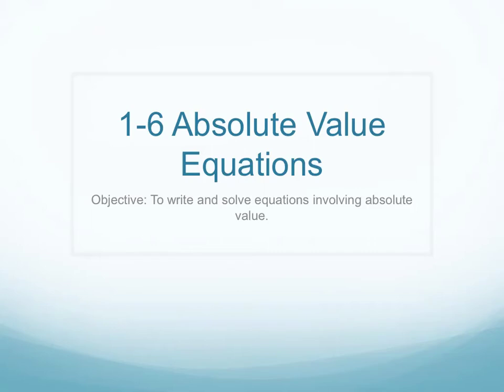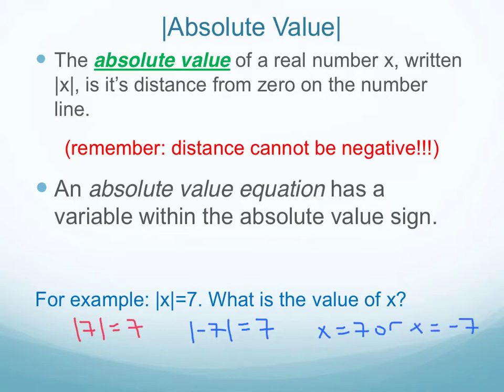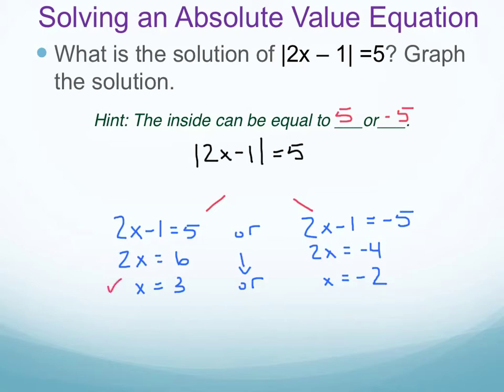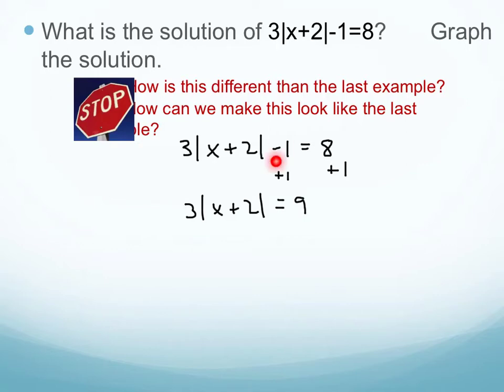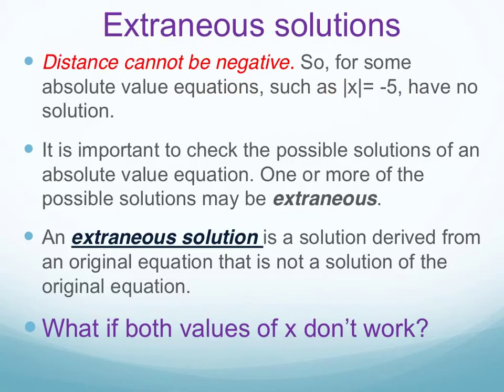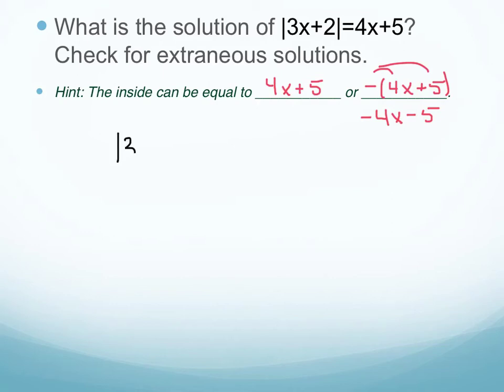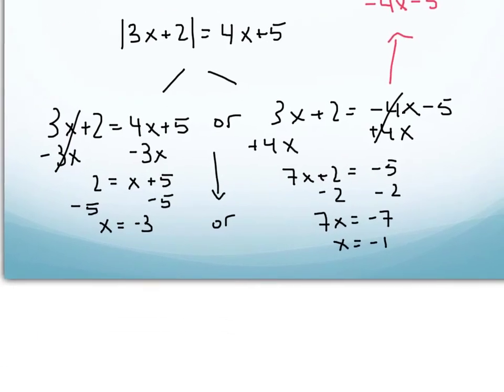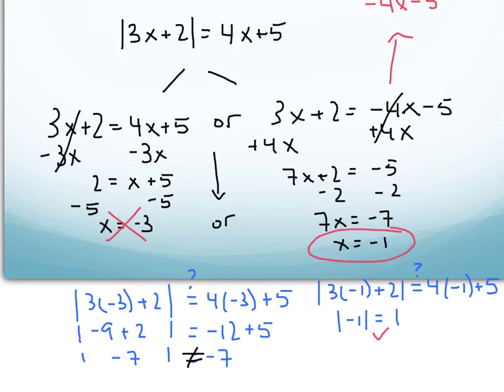6Alg2H 1-6 Solving Absolute Value Equations PT1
6Alg2H 1-6 Solving Absolute Value Equations PT1